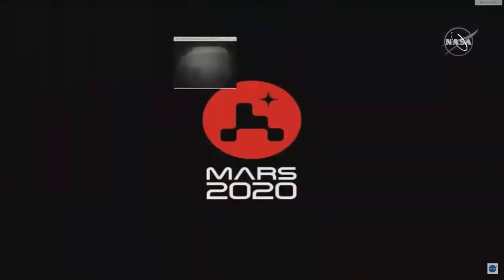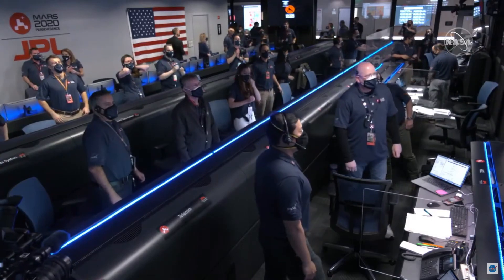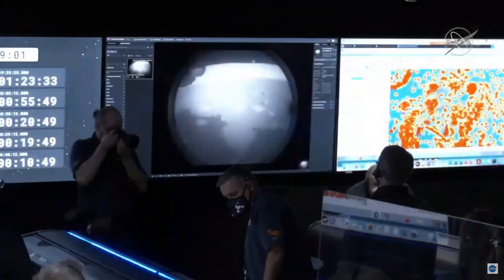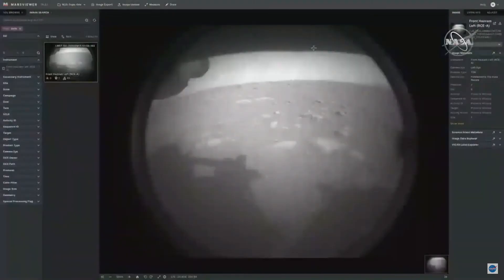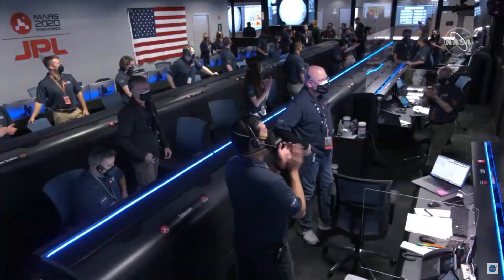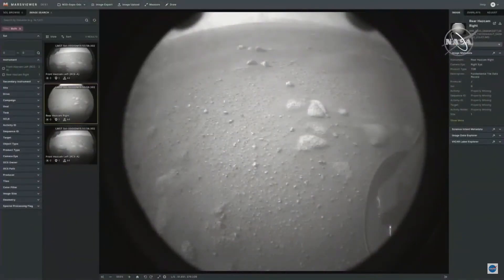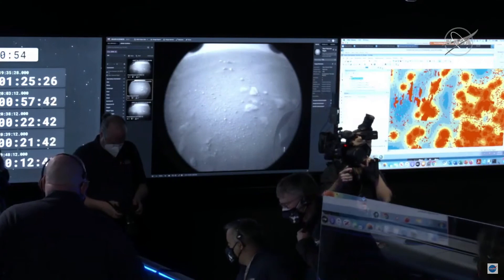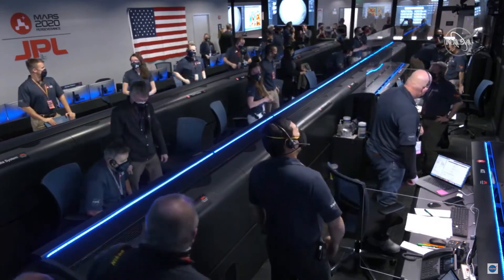NASA's Perseverance reveals FIRST IMAGES from Mars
At NASA's JPL mission control, scientists see the first images of the red planet from the Perseverance rover.